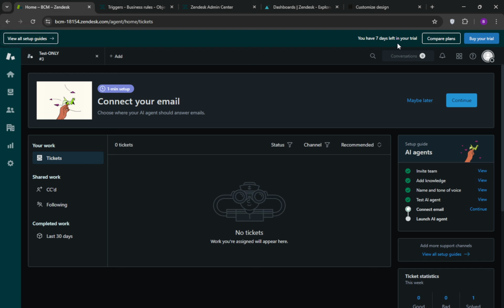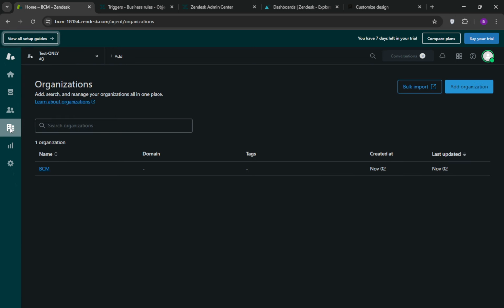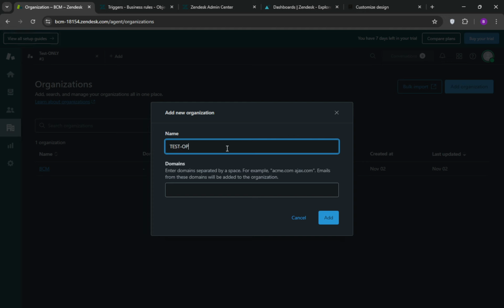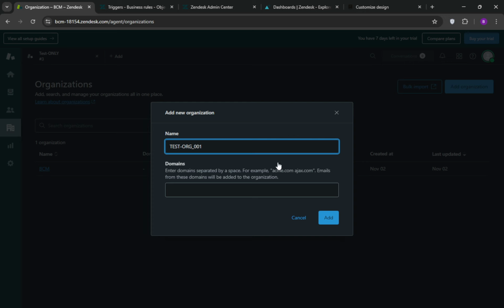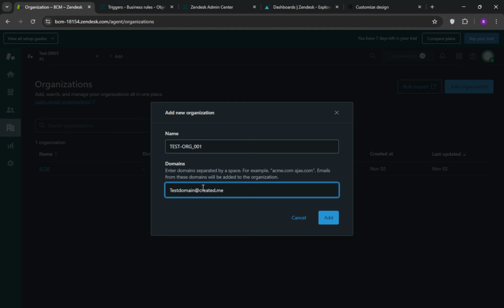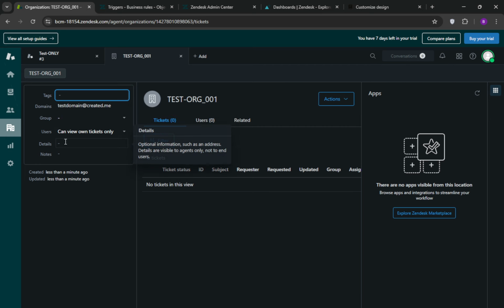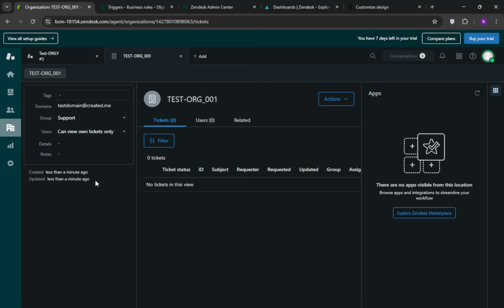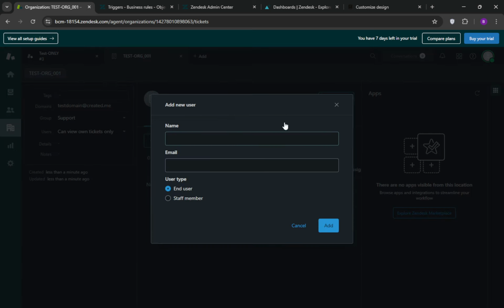How to Create an Organization in Zendesk [2026 Guide]